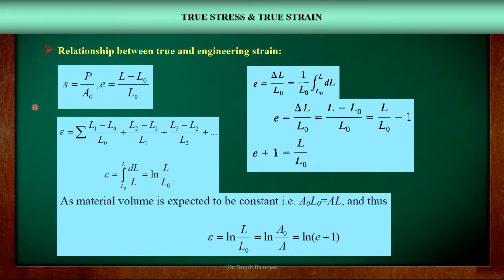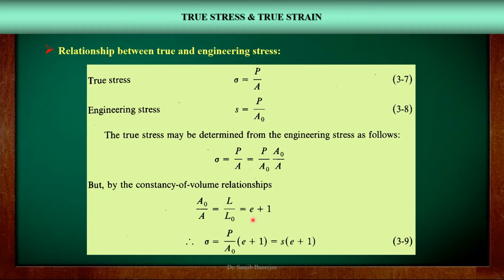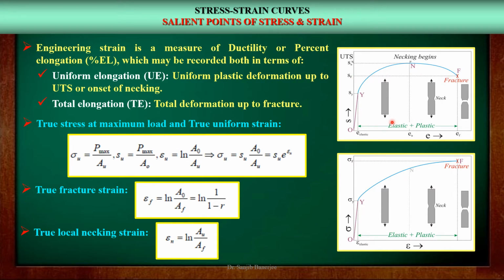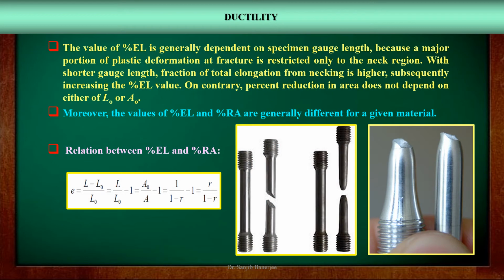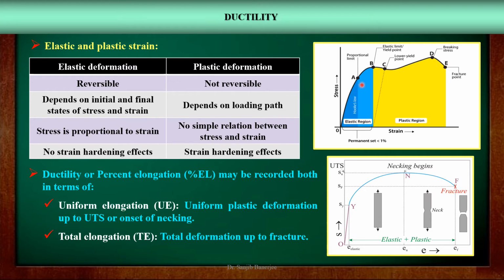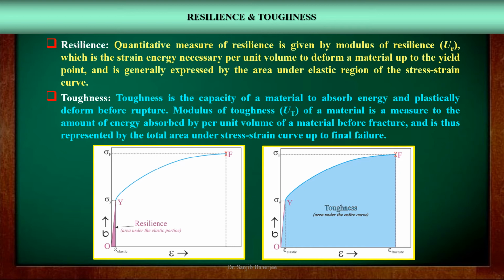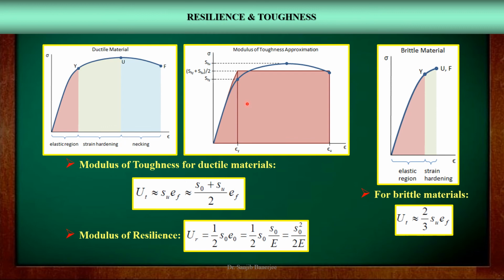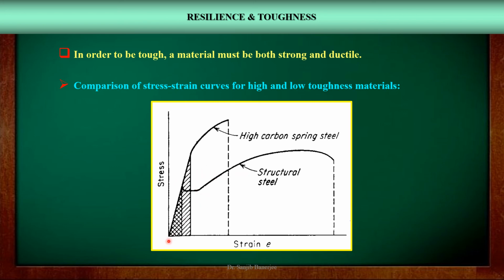Theory of Plasticity & Tensile Loading (Part 2) | Dr. Sanjib Banerjee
Synopsis: In this video module lecture, the speaker Dr. Sanjib Banerjee, Associate Professor, Department of Mechanical Engineering, Tezpur University, discusses about the basic theory of Plasticity with respect to Uniaxial Tensile Loading.